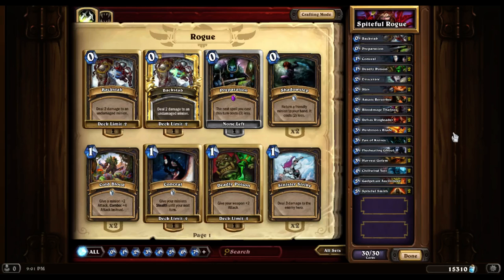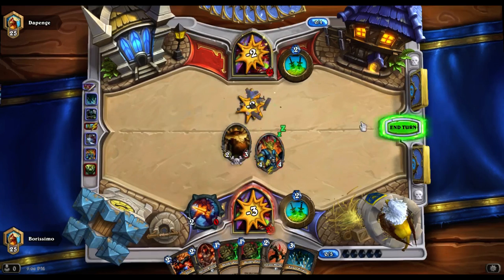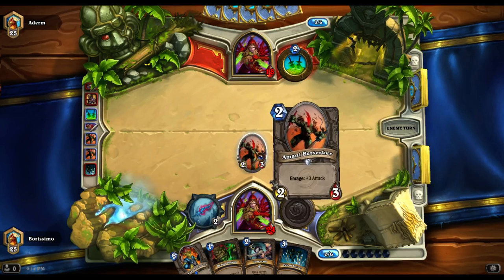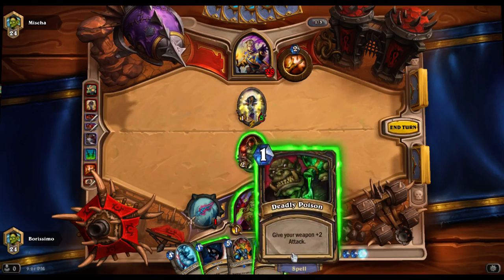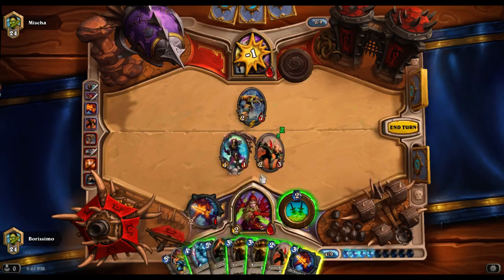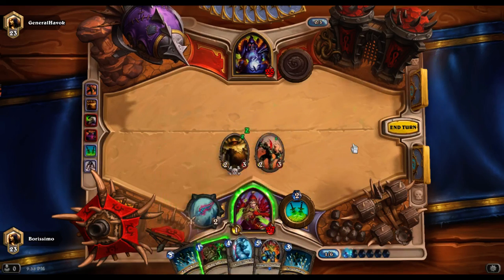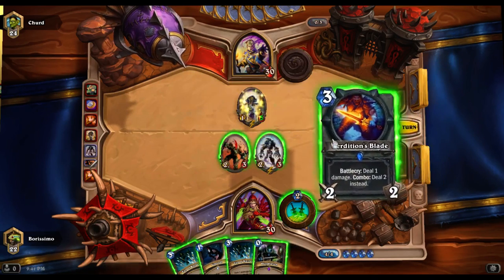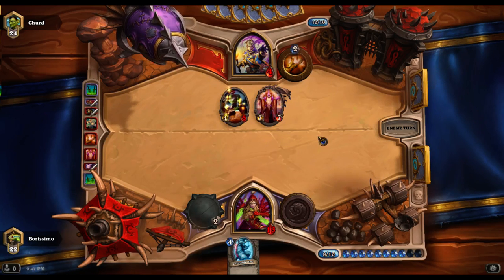Hearthstone Constructed: Quest to Legend (Season 1, Episode 1)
I'm going to try reaching Legend rank with Rogue and/or Priest. If you have suggestions for my deck, the comments is the place to put 'em!